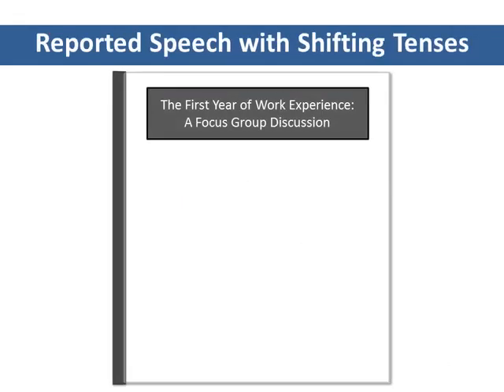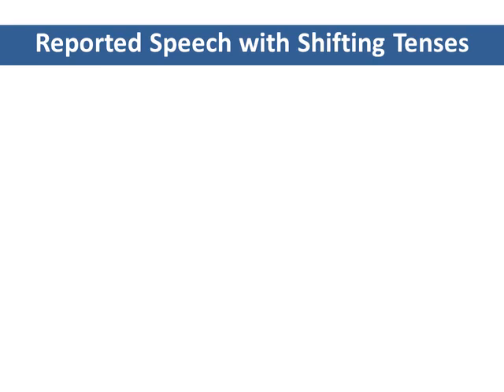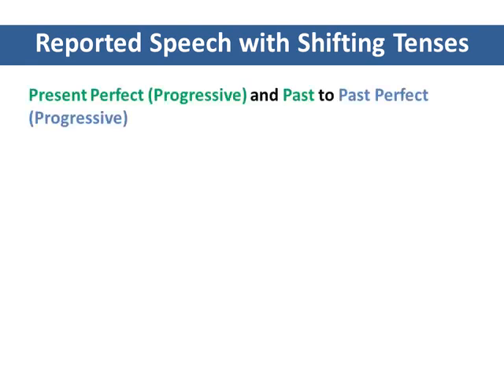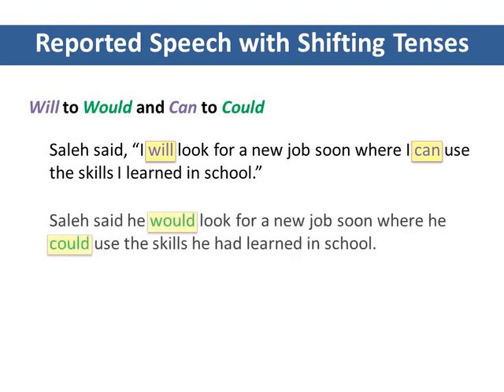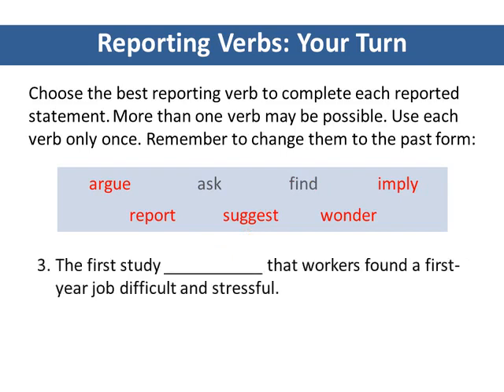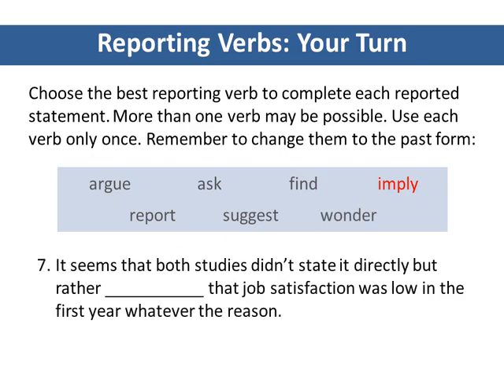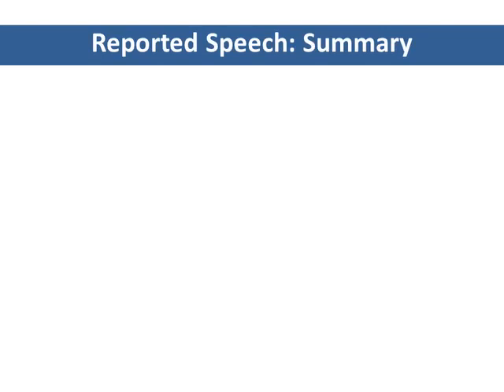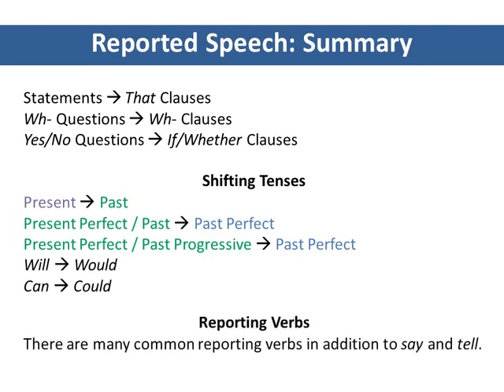EP12 RW U06 Reported Speech